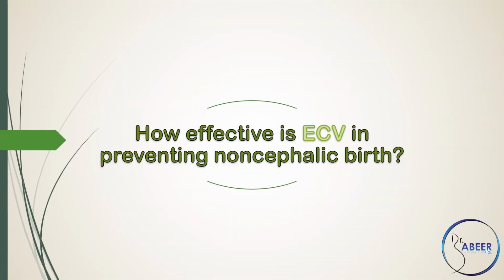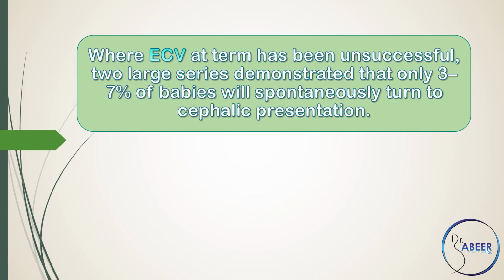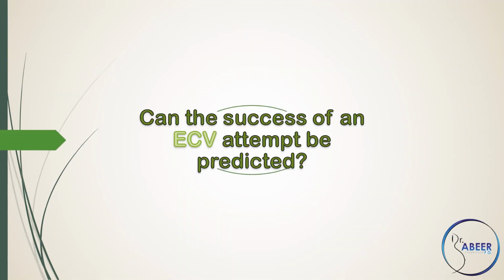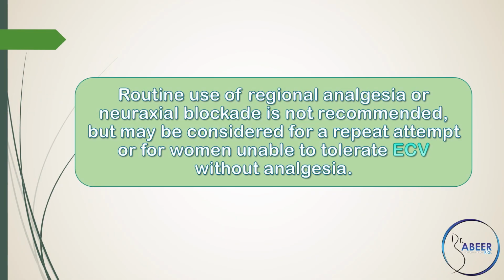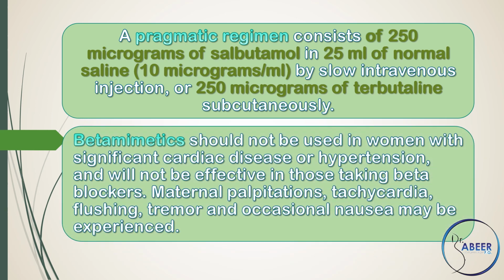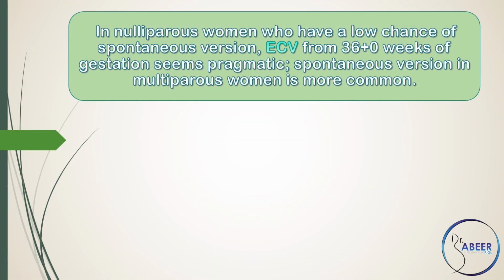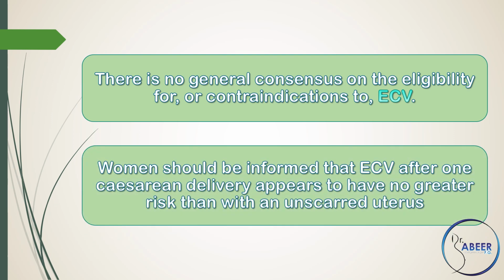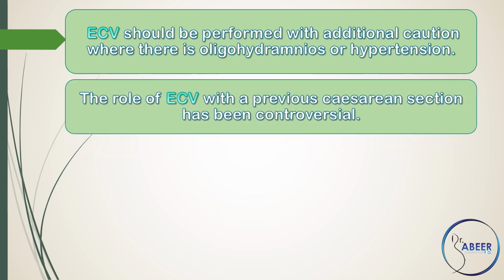RCOG GUIDELINE EXTERNAL CEPHALIC VERSION & REDUCING THE INCIDENCE OF TERM BREECH PRESENTATION Part 1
This guideline summarises the evidence regarding the routine use of external cephalic version (ECV) for breech presentation.